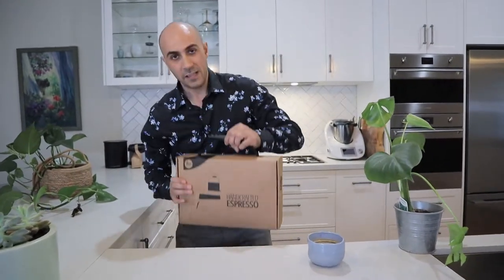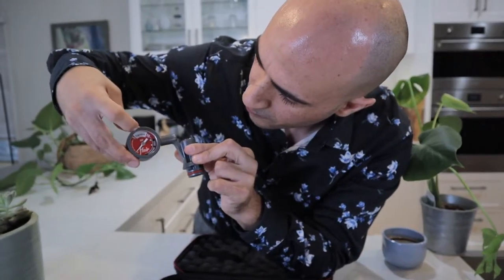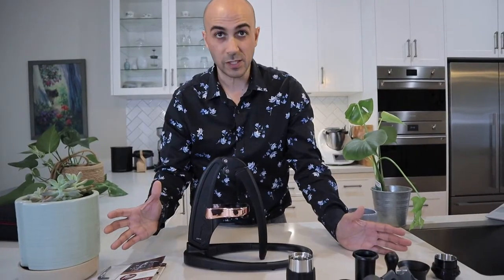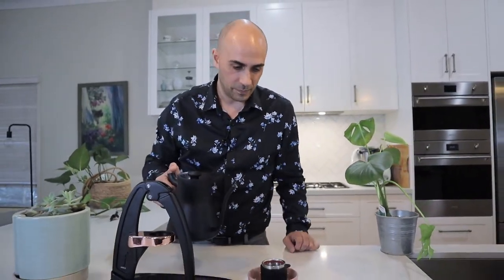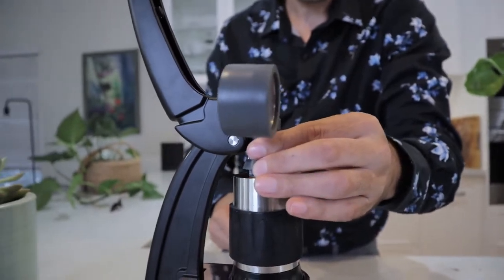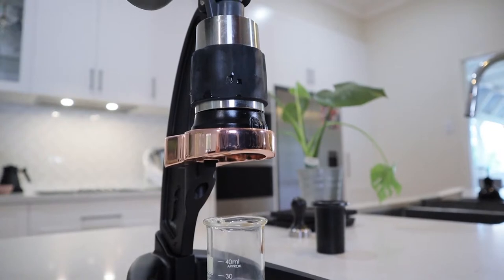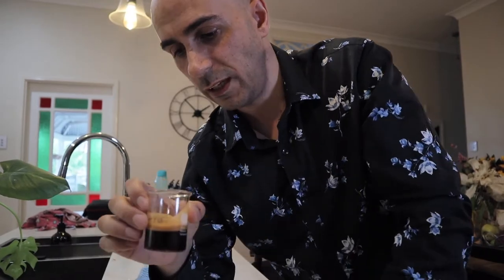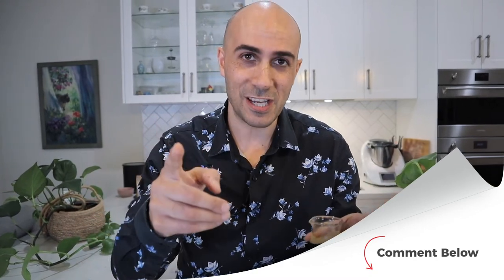Flair Signature Review and Tutorial: The most in-depth review to watch before you buy!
I bought a Flair Signature brewer to see if it really does produce as great an espresso as sold.

This is the review and tutorial you need to watch before you make a purchase decision because I go through everything from all the best bits, to all the bad bits.

You can jump to any of the chapters below

Chapters:
00:00 - Intro
00:46 - History
01:34 - What's In The Box
04:24 - Putting It Together
07:31 -  What We Are Drinking
08:22 - First Attempt
12:03 - Second Attempt
14:02 - Third Attempt
15:00 - Success
16:50 - Final Thoughts
17:51 - Outro

About Ryd!